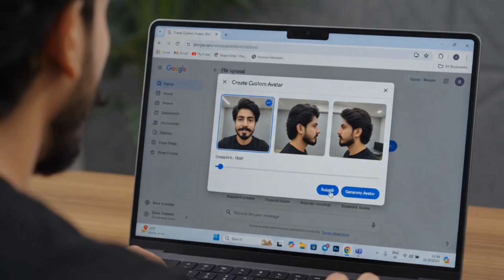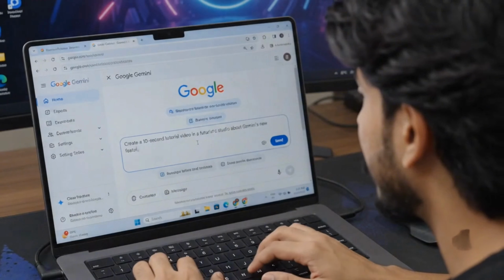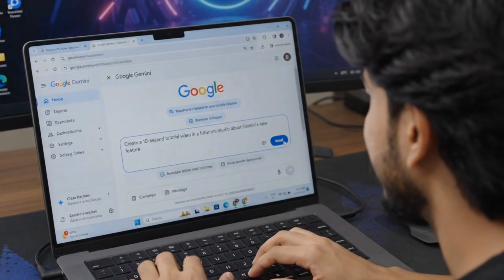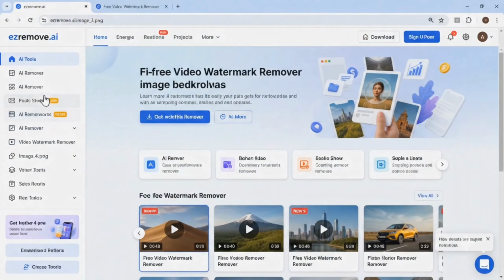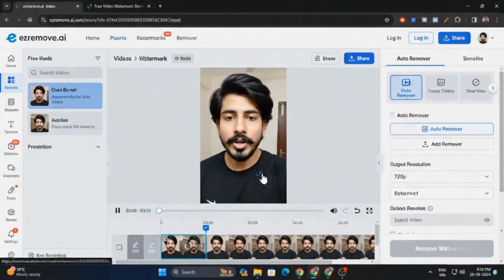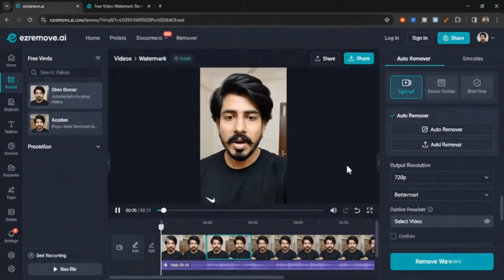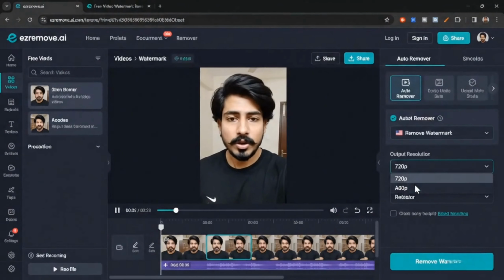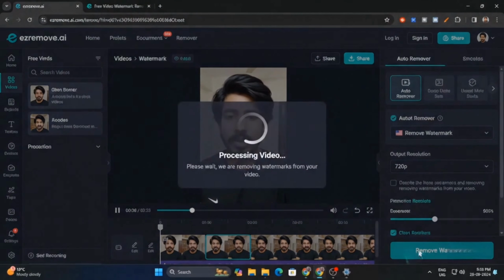AI ഉപയോഗിച്ച് എന്നെത്തന്നെ Clone ചെയ്തു! 🤯 Gemini Omni Digital Avatar (Malayalam)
I Made a 100% AI Video Without a Camera (Gemini Omni AI Tutorial)

Did you click to see my twin brother? Here’s the crazy secret: I don't have one! This entire video was created using Google Gemini's new Omni AI—no cameras needed. Let me show you how to build your own hyper-realistic AI clone for free!

In this video, I will show you how to leverage Google Gemini's new Omni AI to create a realistic digital avatar without needing a camera or studio setup. Plus, I share a free trick to remove watermarks from your AI-generated videos!
​Timestamps:
​[00:00] Introduction: How I "cloned" myself using AI
​[00:23] How to access Gemini Omni AI
​[00:47] Step-by-step: Creating your custom AI avatar
​[01:07] How to remove video watermarks for free (Tutorial)

[Links & Resources]

👇 Want the direct link to the Omni AI tool? Comment the word "OMNI" below!